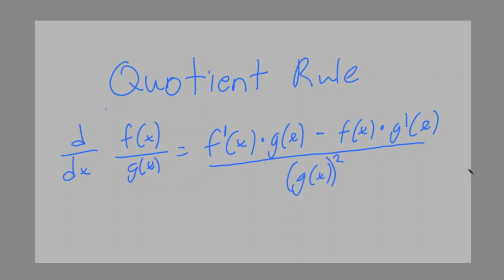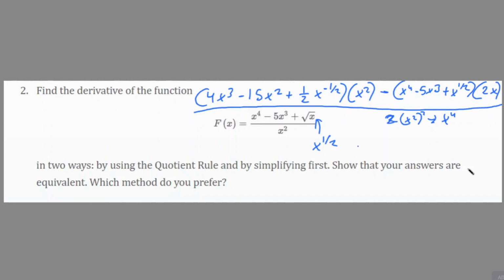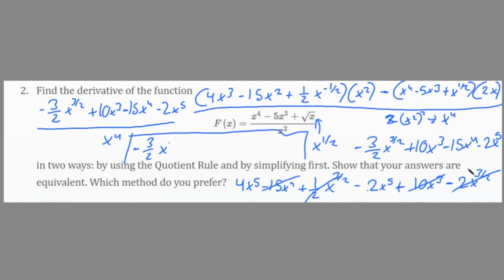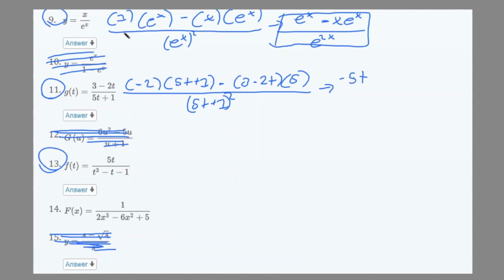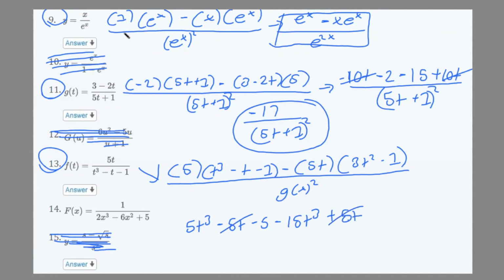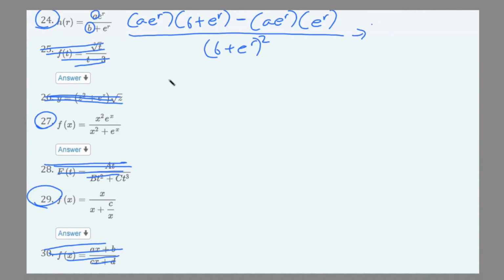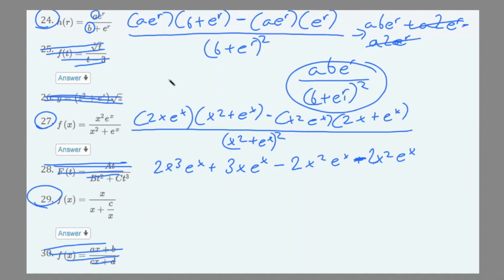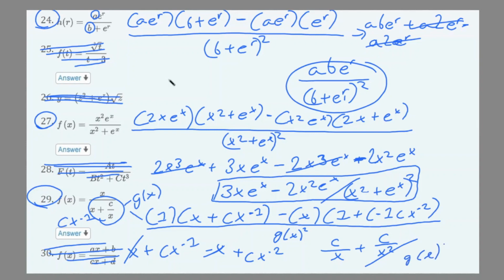Quotient Rule - Calculus